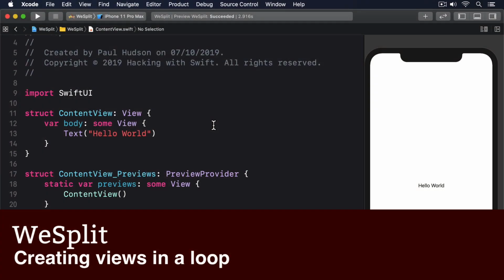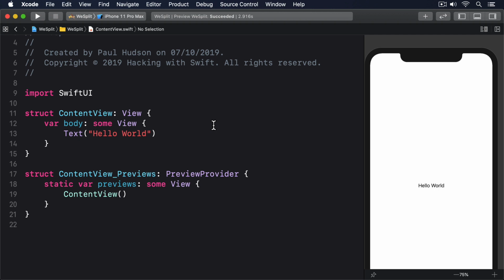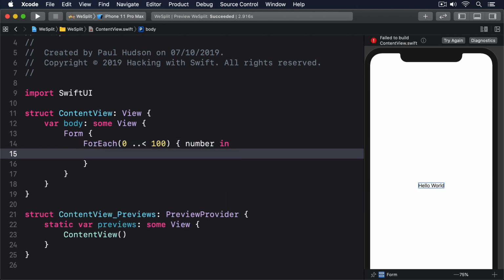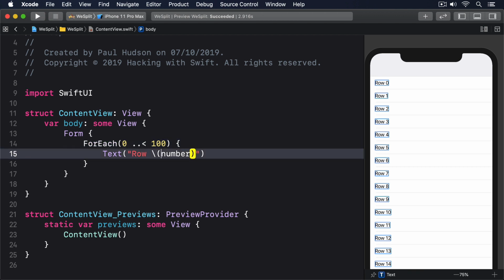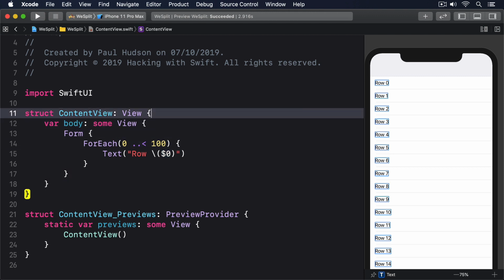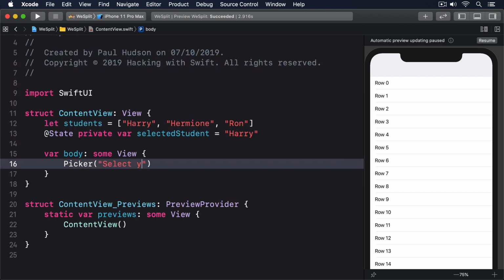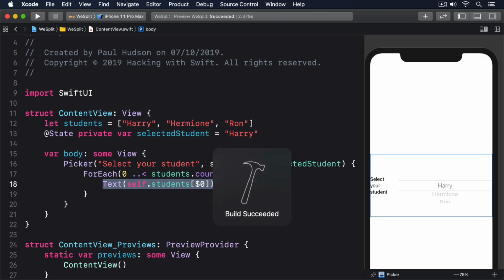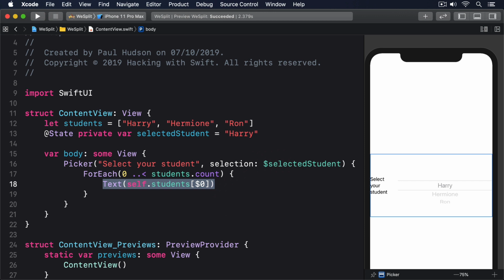(OLD) Creating views in a loop – WeSplit SwiftUI Tutorial 6/10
In this project we build a check-sharing app using SwiftUI.